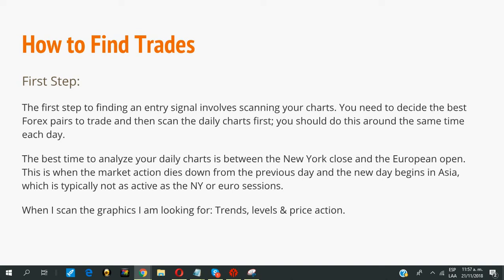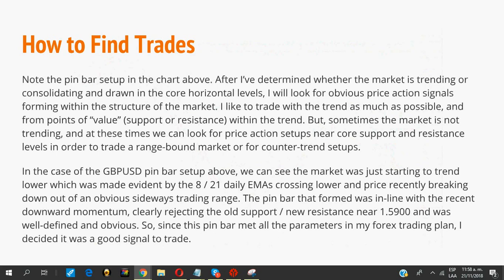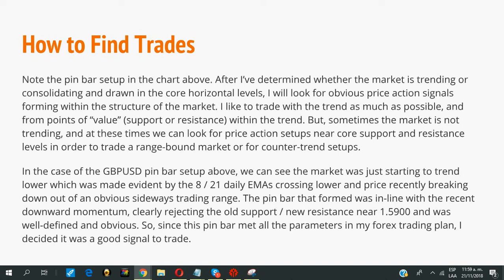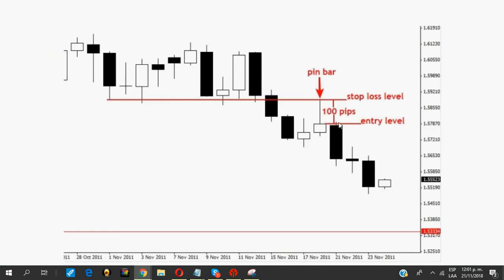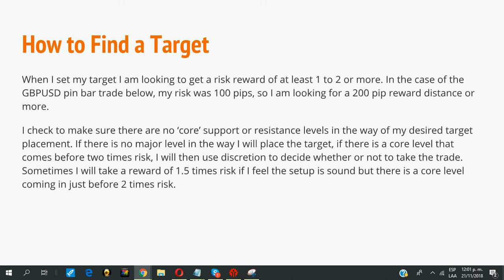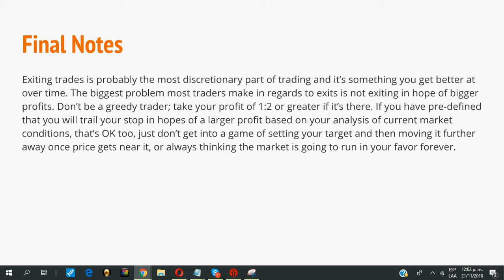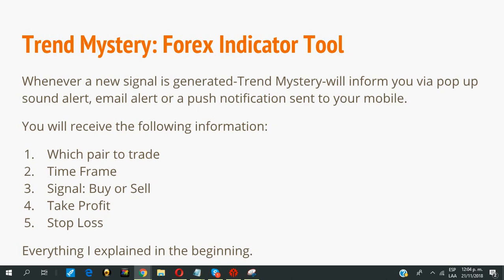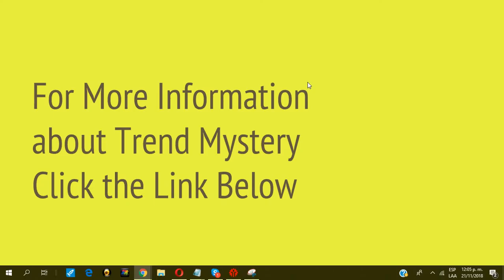Exactly How to Enter a Trade in Forex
Exactly How to Enter a Trade in Forex: Entry Price, Take Profit & Stop Loss

How to Find Trades
The first step to finding an entry signal involves scanning your charts. You need to decide the best Forex pairs to trade and then scan the daily charts first; you should do this around the same time each day.

I will first determine if the market is trending or not, this is not an exact science, but for me I like to see patterns of higher highs and higher lows or low highs and low lows and I also look at the direction of the 8 and 21 daily EMAs.
I then mark any core levels that I see on the chart, this is important because simple horizontal levels and price action is a very powerful combination.

How To Place Stop Loss

First, you want to try and place your stop at the most logical level possible. So, on the pin bar setup below, I put my stop just above the high of the tail of the pin bar, because this represented the point at which the signal would be invalid for me. Note, you always want to enter your stop loss at the same time you enter your entry order, never expose yourself to the market without a stop loss in place.

How to Find a Target
When I set my target I am looking to get a risk reward of at least 1 to 2 or more.

I check to make sure there are no ‘core’ support or resistance levels in the way of my desired target placement. If there is no major level in the way I will place the target, if there is a core level that comes before two times risk, I will then use discretion to decide whether or not to take the trade. Sometimes I will take a reward of 1.5 times risk if I feel the setup is sound but there is a core level coming in just before 2 times risk.

What exactly is Trend Mystery
It’s a powerful MT4 trend indicator that works on ALL pairs and M15, M30, 1H, 4H & 1D timeframes.

You will receive the following information:
Which pair to trade
Time Frame
Signal: Buy or Sell
Price Entry Level
Take Profit
Stop Loss